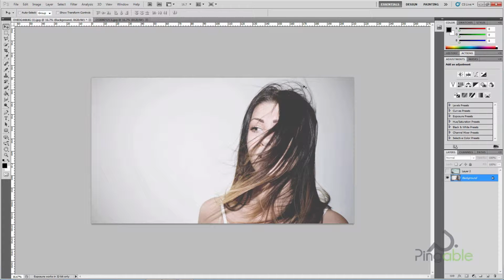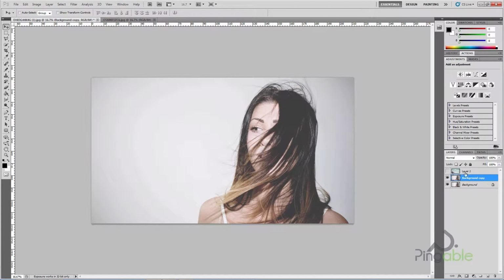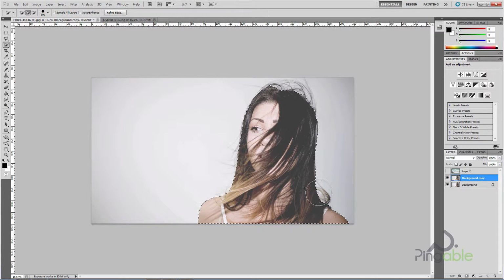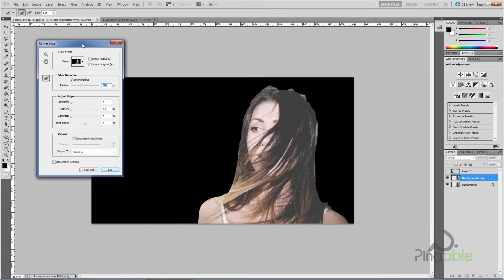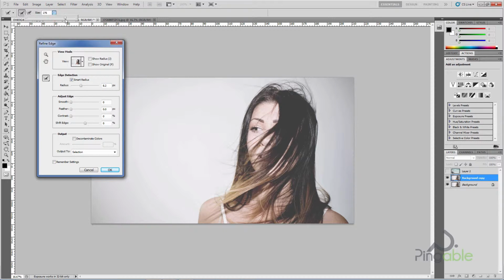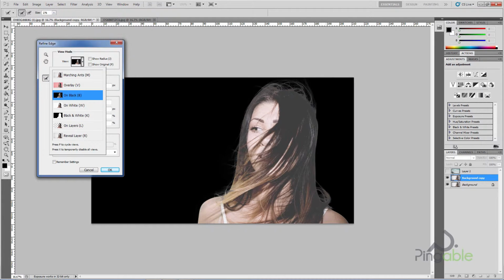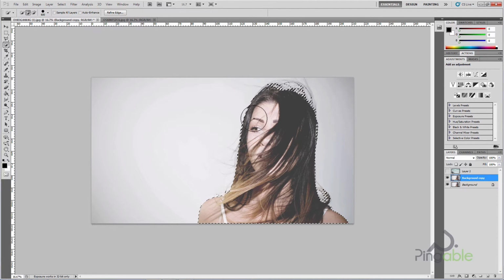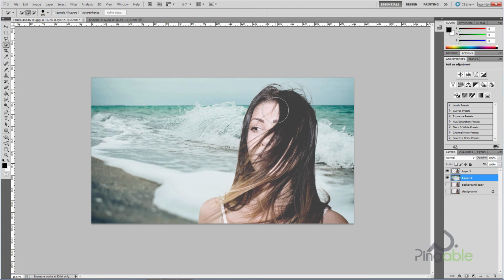Photoshop Tutorial: Refine Edge Tool + Selecting Hair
A simple tutorial showing you how to easily select part of an image using the quick select tool, and then refine that selection using the refine edge tool. I have used a photo of someone with messy hair to show the benefit of using the refine edge tool.